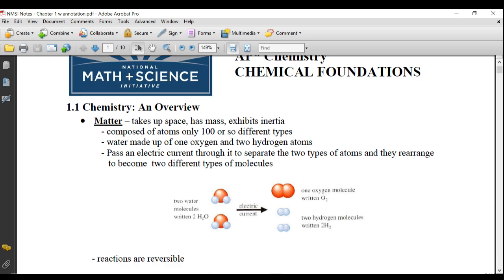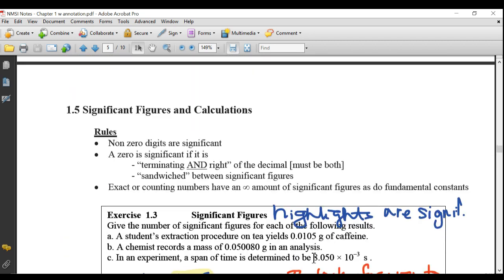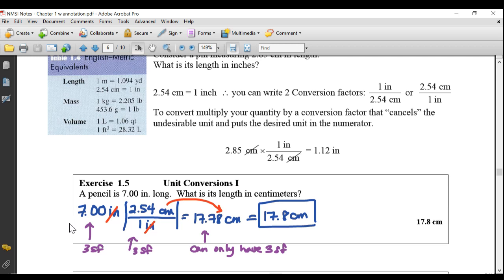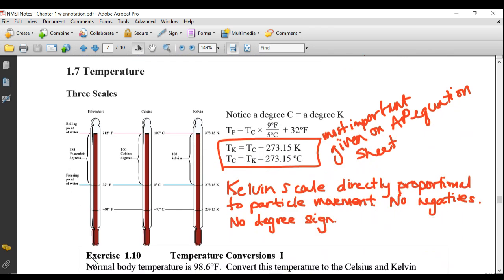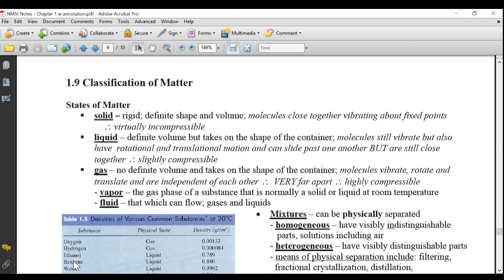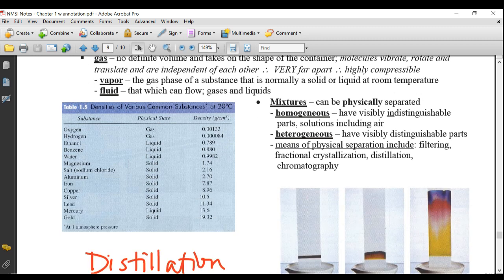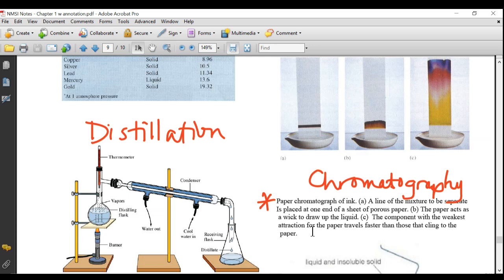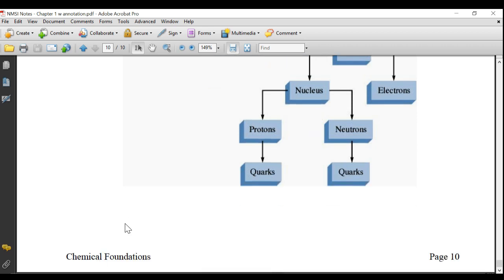AP Chem Ch 1 Lecture